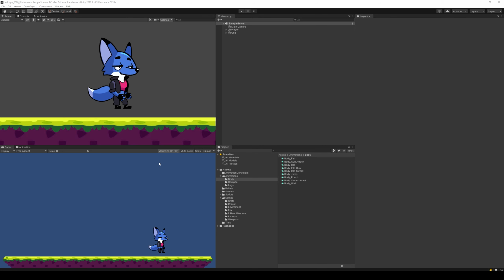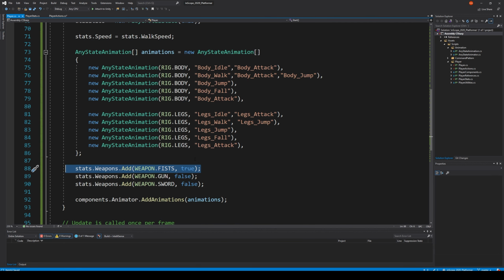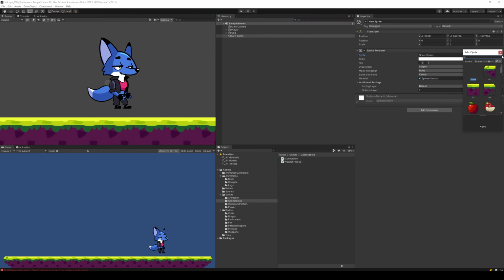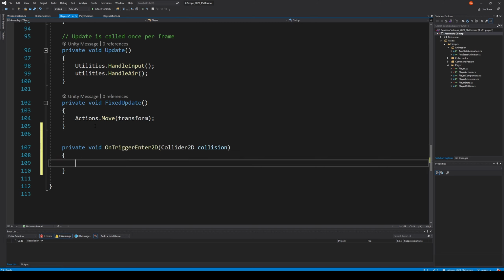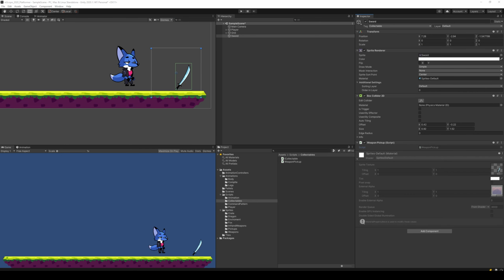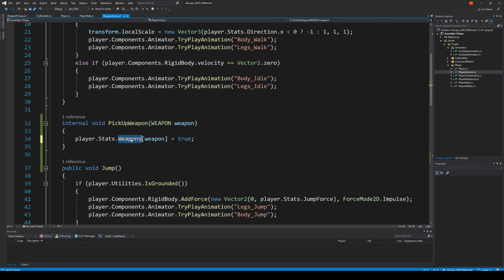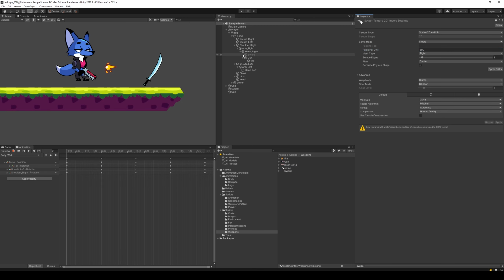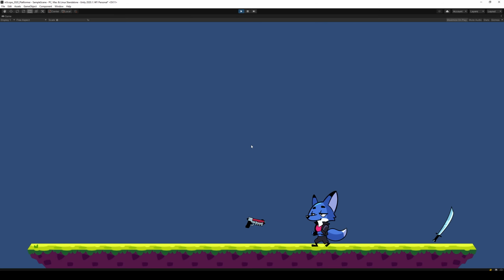How to make a 2D platformer (E23 Picking up weapons) - Unity 2020 Tutorial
In this tutorial series you will learn how to create a 2D platformer in Unity. I recommend that you have unity 2019 or newer installed when following along.

I will release a new video to the public every Monday. Patrons also have access to all assets and files.

If you do not know C# I can recommend my Udemy C# & Unity course

Throughout the series you will learn how to implement the most common features for a 2D platformer game, if you feel like something is missing please don't hesitate to let me know.

Throughout the series you will learn the following:
• Rig a 2D character
• Create 2D character animations based on a rig.
• Run
• Walk
• Jump
• Double jump
• Pick up weapons
• Swap between weapons.
• Break items
• Kill enemies
• Jump on enemies
• Make a simple enemy AI
• Make a player immortal
• Make a player die
• Create moving platforms
• Jump onto platforms
• Collect items
• UI elements like lives and collectables